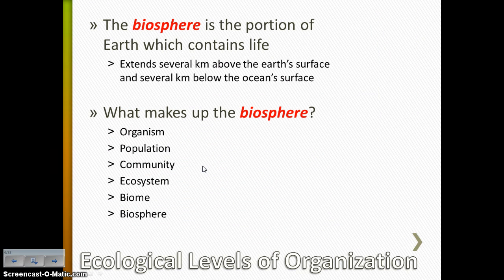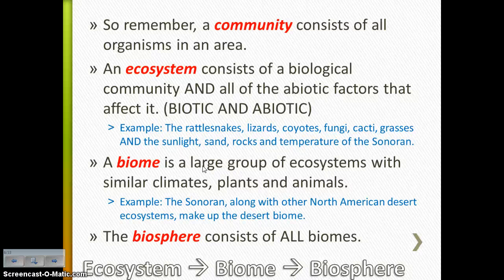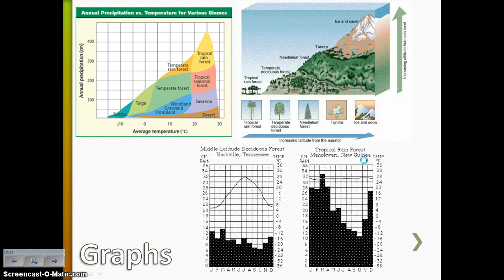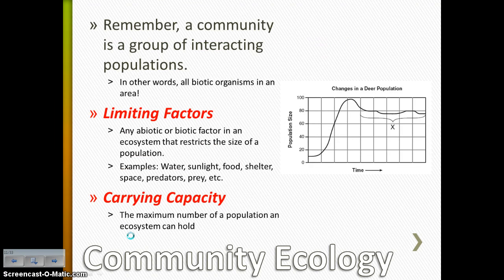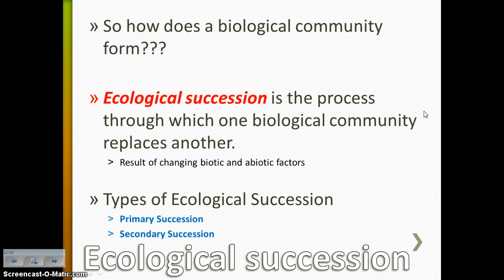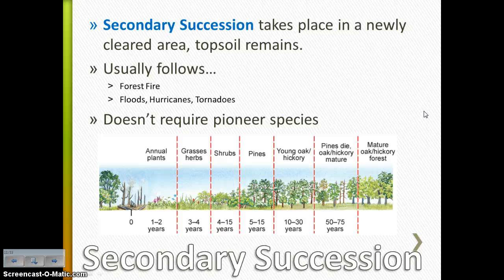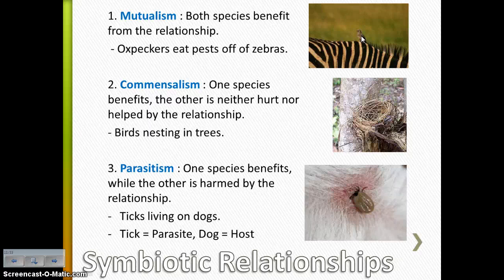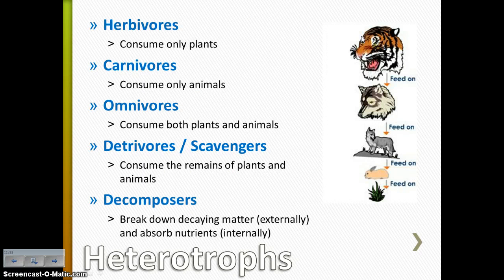The principle of Ecology